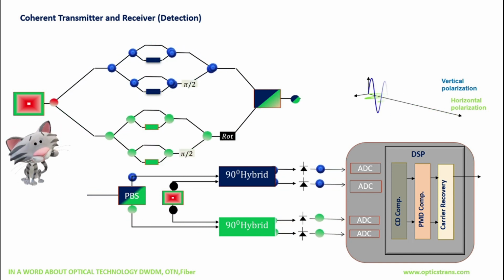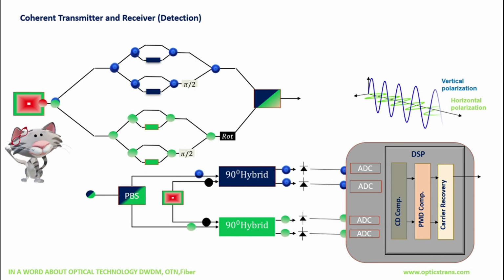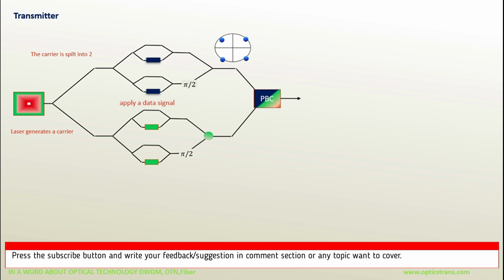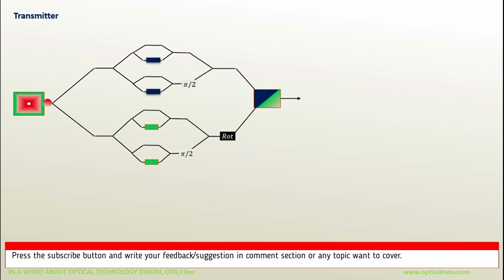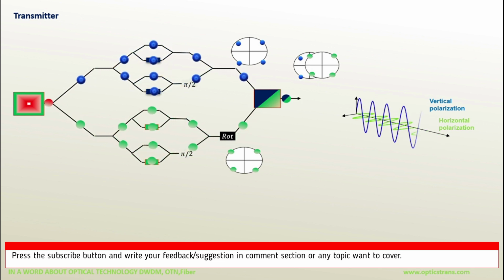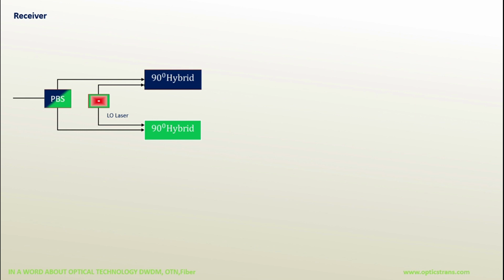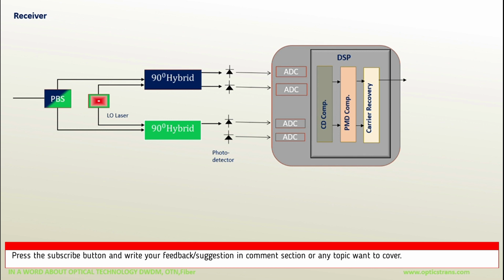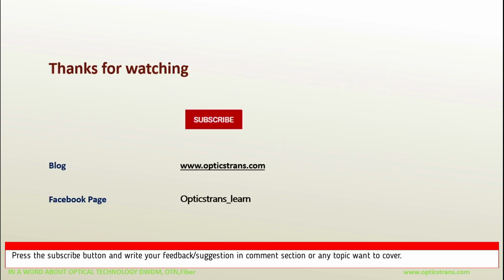Coherent detection in optical fiber systems | Digital signal processing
ASON switching | Automation Switched Optical Network

This video is very helpful for telecommunication engineer, optical engineer, optical fiber engineer to creak an interview.
For suggestion and feedback, please feel free to write in the comment section.
dwdm fiber optic
 dwdm tutorial in English
 dwdm network

modulation techniques

 roadm dwdm
 roadm in optical network

OpticalFiber
Fiber optics cable
Under Sea Optical Cable
AGR
How Optical Fiber Work
Total Internal Reflection
Fiber-Optic Cable

optical fiber engineering physics
optical fiber communication
optical fibre class 12
optical fiber by khan sir
optical fibre cable
analog and digital communications
optical fiber cable
 optical fiber cable installation
 optical fibre engineering physics
 optical fiber in hindi
 optical fiber internet connection
 optical fiber class 12
 optical fiber router
 optical fiber connectors
 optical communication
optical fiber communication system
 dispersion of light
ASON switching
Control plane switching Restroration
otn technology
otn frame structure
otn technology in hindi
 otn network basics otn vs dwdm
otn tutorial
otn basics
 otn optical transport network
 fiber
 telecom
 passive optical network
optics
coherent
  opticalfiber
meaning for coherent
modulation
telecommunications
sfp's
 optical network termination
 ftth
 sdh
gigabit passive optical network
 internet optic fiber
 otn
 dwdm

MPLS
 ason dwdm
ason network
 ason technology
 dwdm network designs
 fiber optics
 mpls network explained
ason optical design
 Basics of optical transmission
 how does an optical fiber work
 optical fiber communication
 automation anywhere
 dwdm configuration
 dwdm network
 dwdm technology in hindi
 dwdm
 dwdm network architecture
 optical fiber
 fiber
 optical
 life in a telecom
 telecommunication
 telecommunications
 Telecom
Khan sir patna
Khan sir live
khan sir educational videos
 khan sir informative video
 OTDR
 NMS
 WDM
 Engineer
 Telecom Engineer
 Amplifier
 Dispersion
 Python
 OTN
 PDH
 SDH
 ITU-T
modi
 Attenuation
Control plane
 DWDM Basic
 OTN Basic
 Transmission
Troubleshooting
 BTS
 MICROWAVE
 Cables
 GSM
 dwdm interview questions and answers
 telecom news
 telecom interview questions and answers
 telecom 4g company sms job
 telecom company
 telecom field engineer interview questions
 telecom kya hota hai
Khan sir science class

 dispersion of light class 10
 dispersion of light through prism
dispersion in optical fiber
 polarization of light
polarization
 polarization of electromagnetic waves
polarization engineering physics
 polarization of light in hindi
modulation
 modulation and demodulation
modulation in communication system
modulation in hindi
modulation and demodulation in communication system
modulation in computer network
 modulation kya hai
 bpsk in digital communication
 bpsk modulation and demodulation
bpsk and qpsk modulation
 coherent sources
 coherent detection
 coherent detection in optical fiber systems
 coherent and incoherent sources of light
BPSK and QPSK QPSK Waveform (Digita Modulation Techniques)
roadm wss
 roadm vs dwdm
roadm configuration
 edfa optical amplifier working in hindi
edfa optical amplifier working
 raman amplifier
 raman amplifier working principle
Optics
 Broadband
Electrical cable
Wi-Fi
 Router
 Bharti Airtel
Jio
 Wavelength-division multiplexing
Fiber
 Data warehouse
 Computer network
 Technology
 Optical Transport Network
 Telecommunications
Communication
Communication channel
 Amplifier
 Scattering
optical system
 Digital data
 Attenuation
 Optical link
Transmission
 Reconfigurable optical add-drop multiplexer
 Ciena
Huawei
Nokia
 Cisco
khan sir patna
khan sir history classes
khan sir biology
khan sir polity
khan sir knowledge
khan sir geography classes
khan sir gs research centre
khan sir computer class
khan sir patna
khan sir patna comedy video
khan sir patna live class
khan sir patna 5g
khan sir patna biology
khan sir patna history